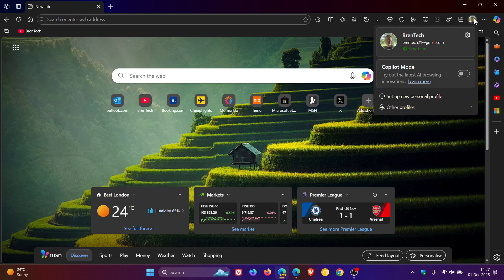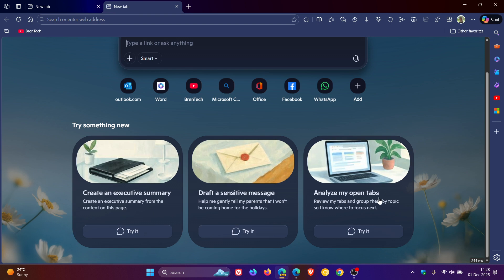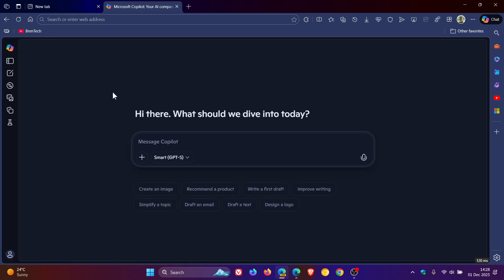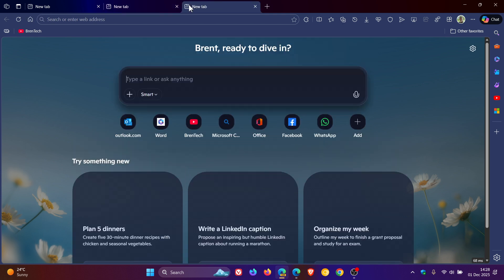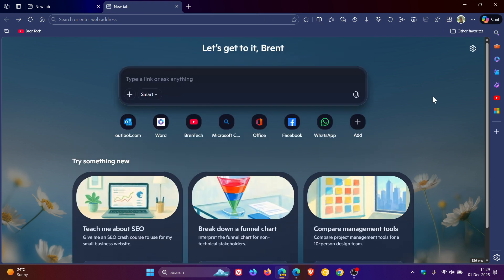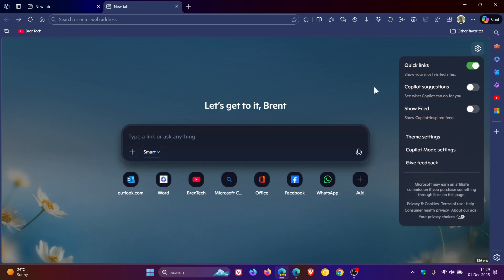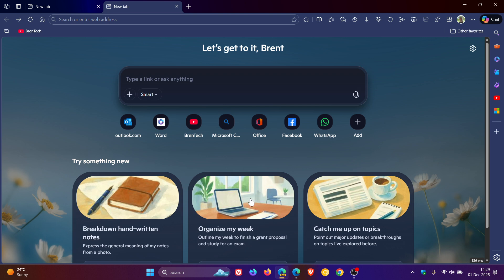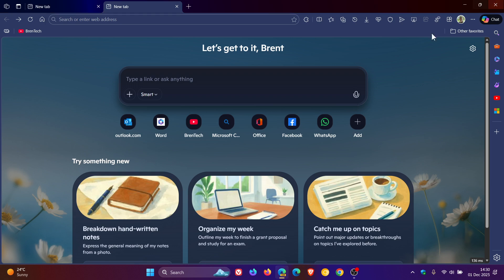FIRST LOOK: Microsoft Edge’s New Copilot ‘Try Something New’ Suggestion Cards!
Currently being tested on the New Tab Page in Edge Canary